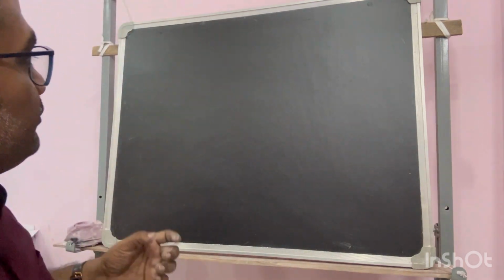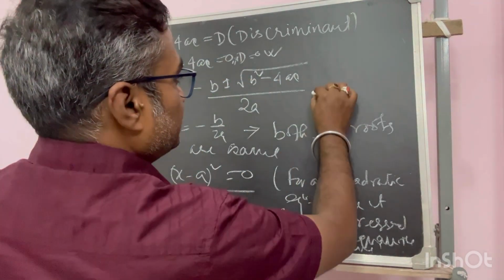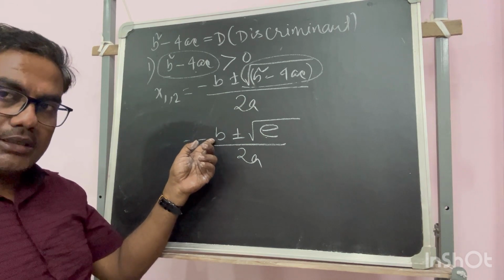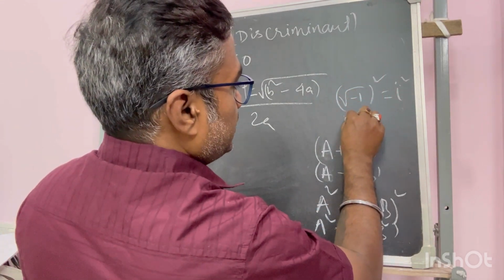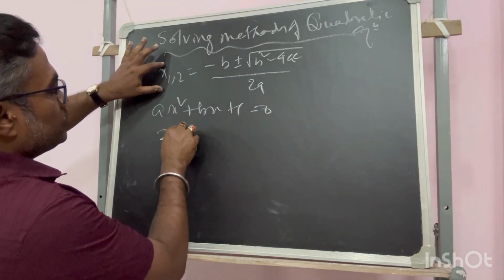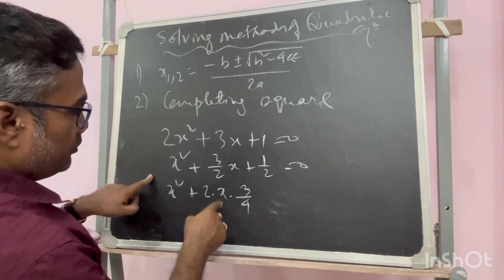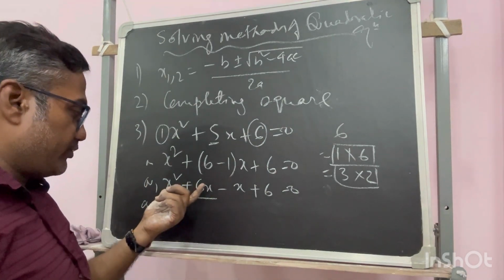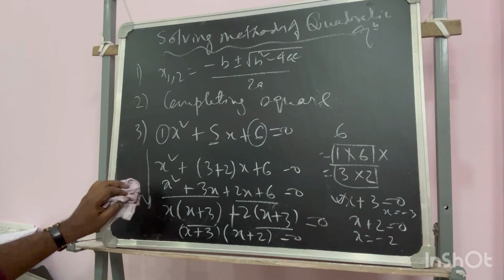Quadratic equation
Chapter 2